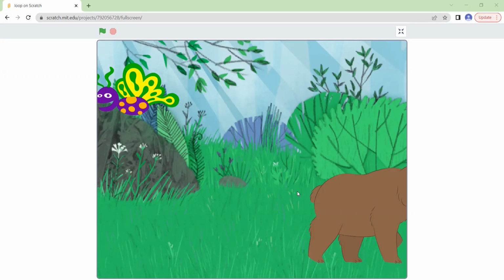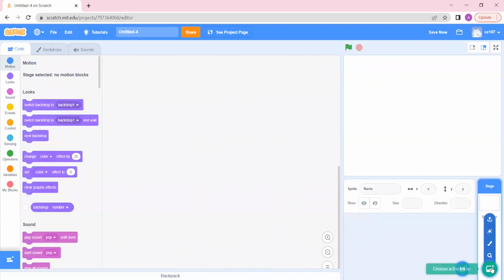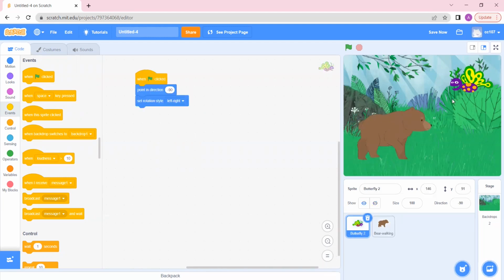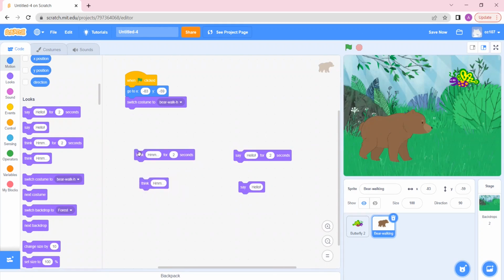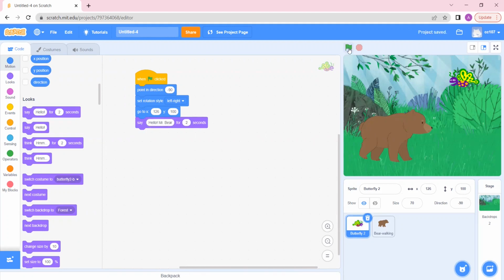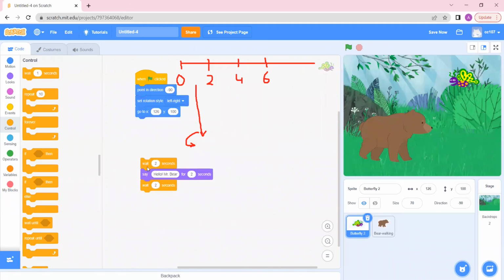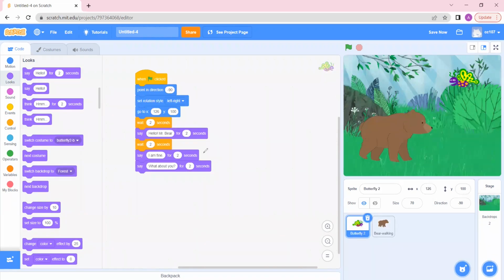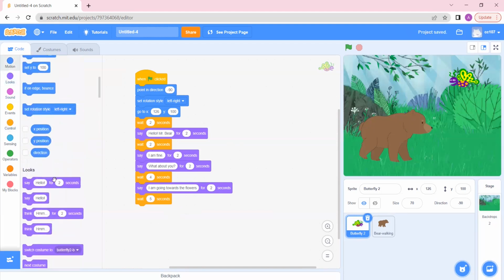Animation Project | Part - 1 | Scratch Day - 7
Hello friends,

00:00 - 00:59 - Introduction
01:00 - 01:27 - Project
01:28 - 05:30 - Designing and basic code
05:31 - 07:28 - Difference between say and think blocks
07:29 - 14:30 - Coding the conversation
14:31 - 15:19 - End